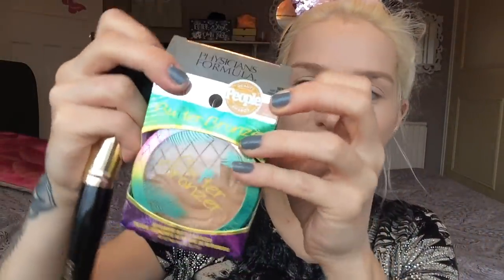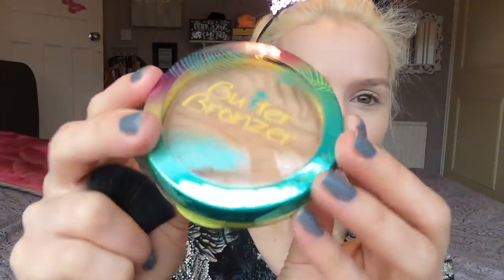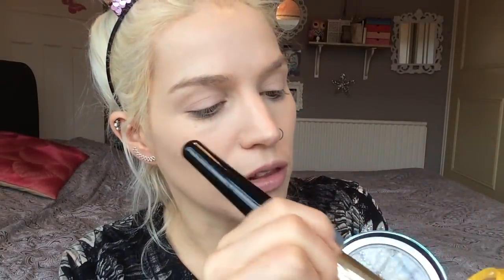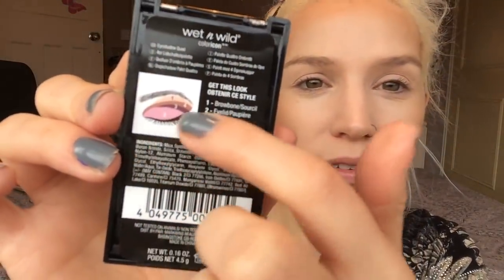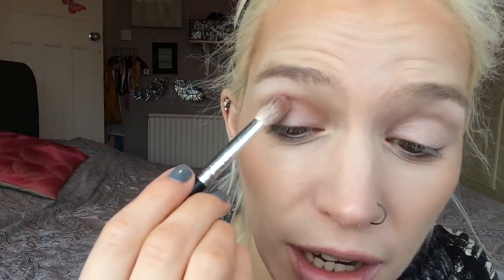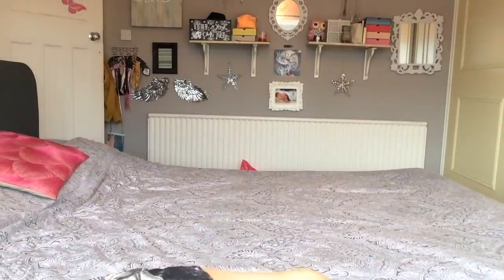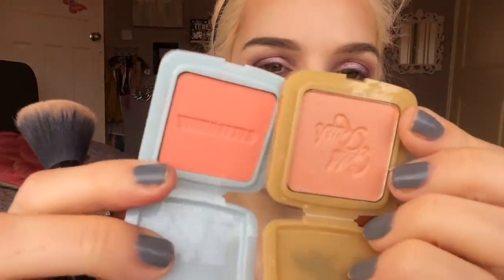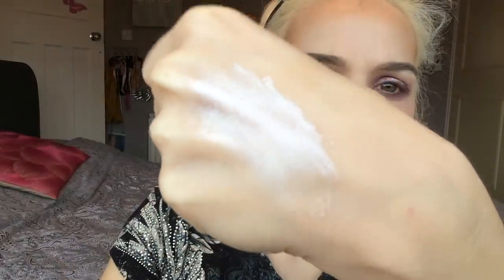Most iCONiC Bronzer Ever? Hyped up Makeup Try-On 💋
This video is about trying out the best bronzer ever